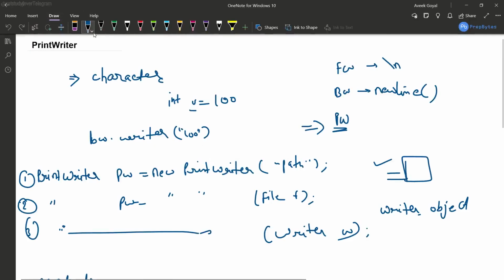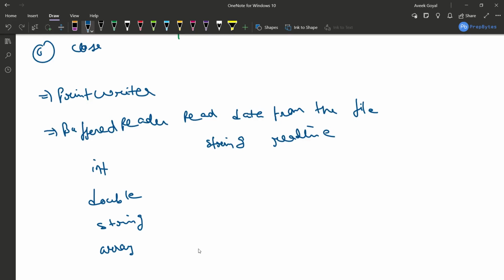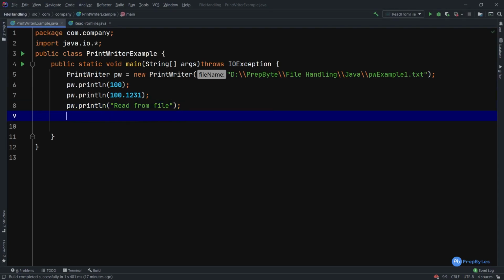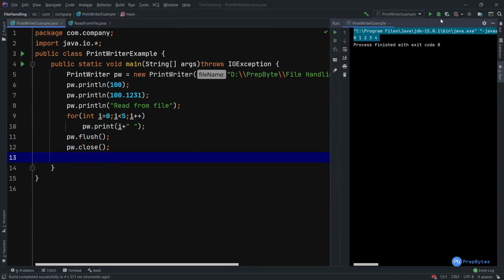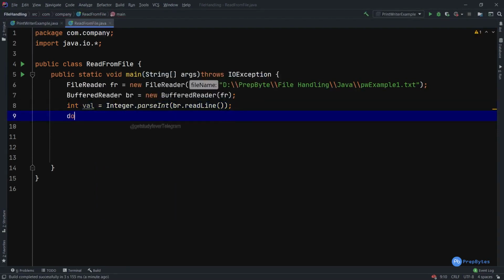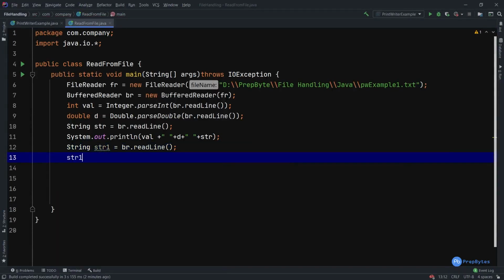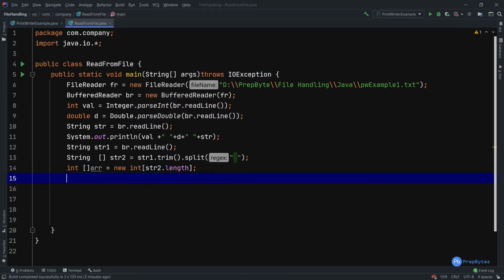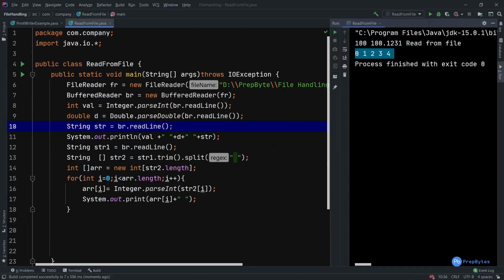Read from file | PrintWriter read and write in a file || Java tutorial for beginners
Topic : Read and write to a file

java tutorials
java for debugging
java
Core Java
learn java
understanding java
java lessons
java lectures